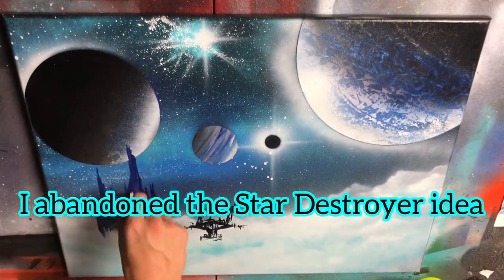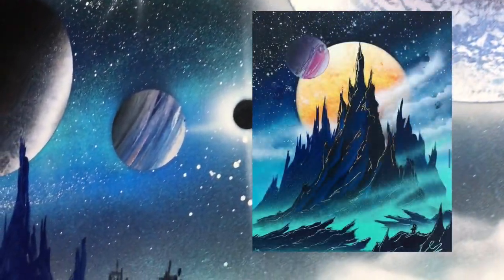Galaxy Spray Paint Art Tutorial / “PORTALS OF TIME” / Spray Painting by STAR GAZER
Thank you for checking out my video! If you got any value out of this video please leave a like (as a small channel it really means a lot to me).

This is a SPRAY PAINT ART picture by SPRAY PAINT ARTIST Star Gazer. This painting was really fun to make, especially since it’s in my old style of paintings. Getting back to doing alien planet surfaces is always a very mechanical approach to spray art so I can print and relax while doing so. I’m also really happy about the way the portals look. It really breaks up the mood of the painting and can be interpreted any number of ways depending on the viewer.
Hopefully someone watching will try to recreate this picture yourself in your own style and send me a photo of your finished product through social media or email so I can congratulate you and put your photo in my next video. Feed your creative minds!

SUSTAINABLE ENERGY

STRIKER  BASE

SCI-FI  LAVA  PLANET

INTO  THE  VOID